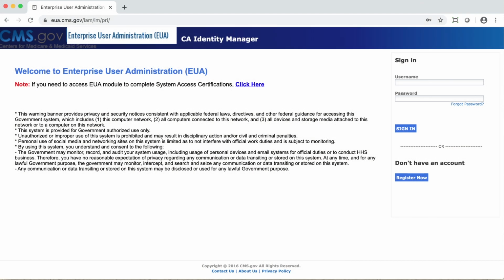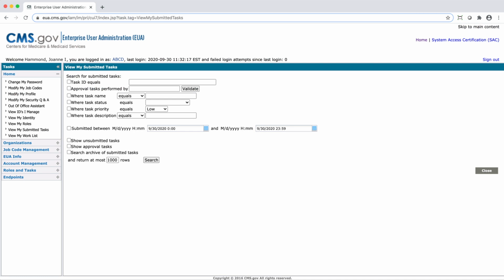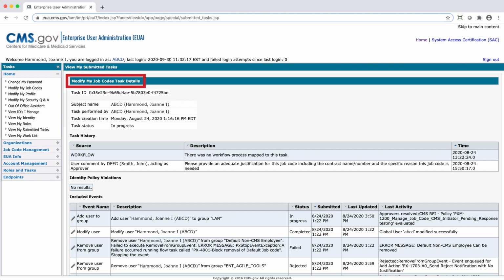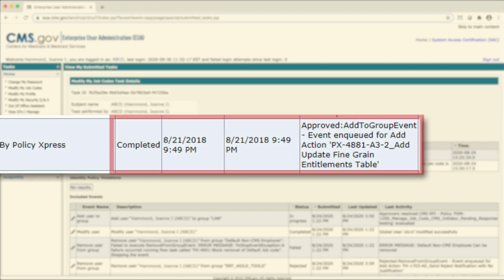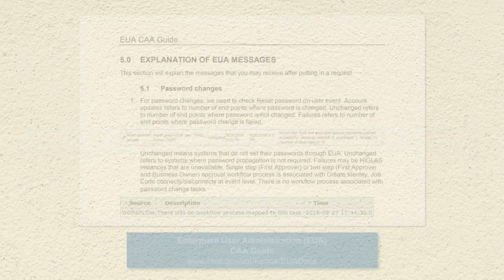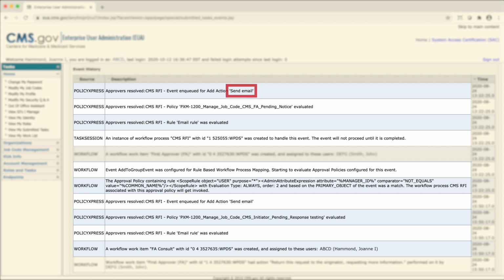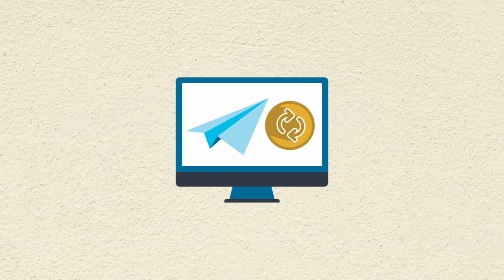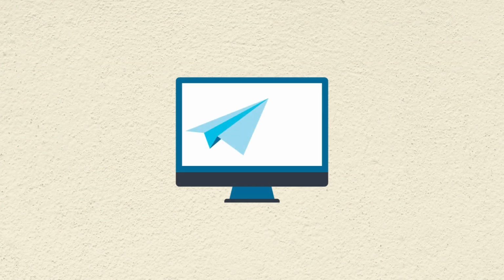CAA Task Look Up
The purpose of this video is to provide a training aid for CAAs on how to look up tasks in EUA.